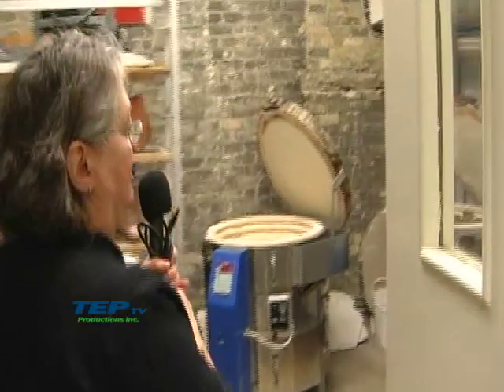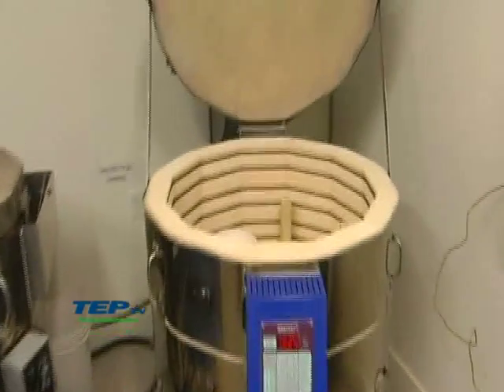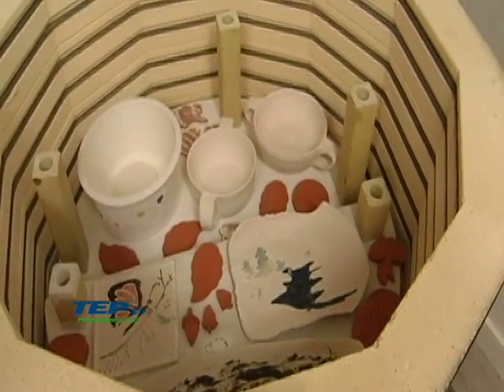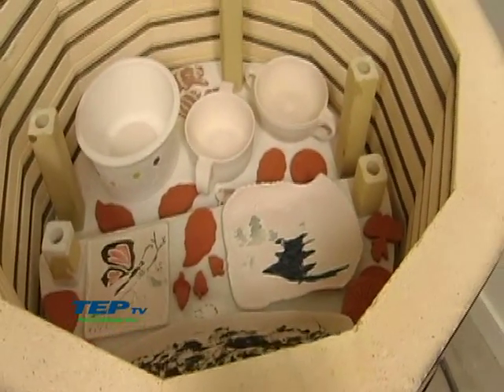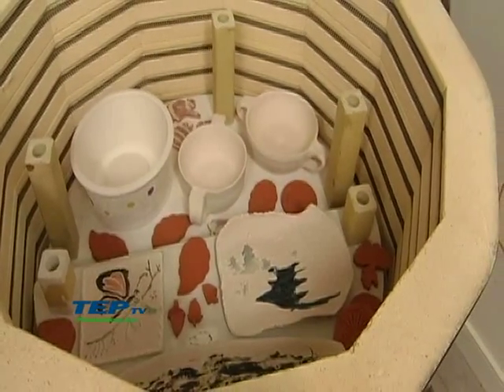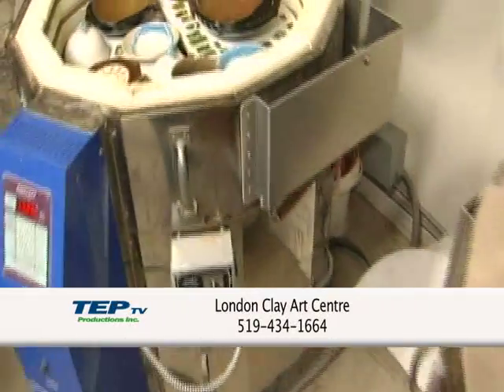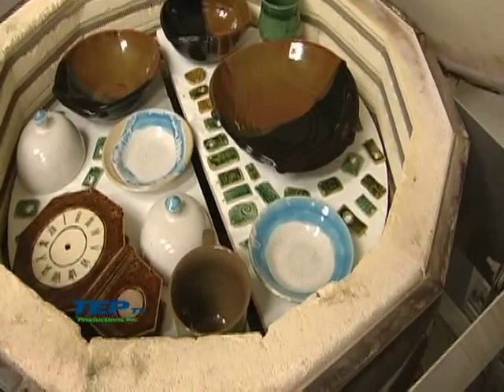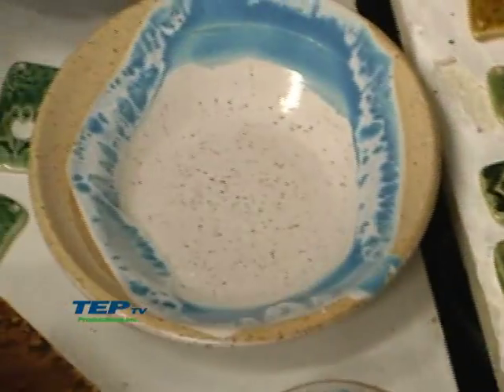Espectacular - London Potters Guild - TEPtv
London Potters Guild
Their studio offers space to learn and create.
The London Clay Art Centre have classes going on throughout the week and members working in the studio at all hours.